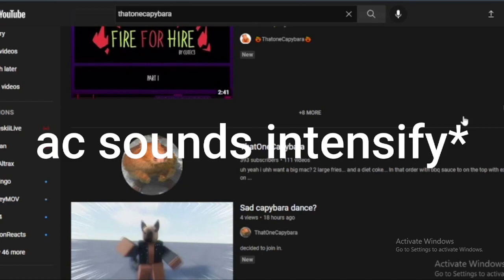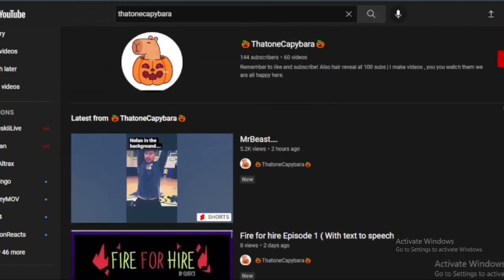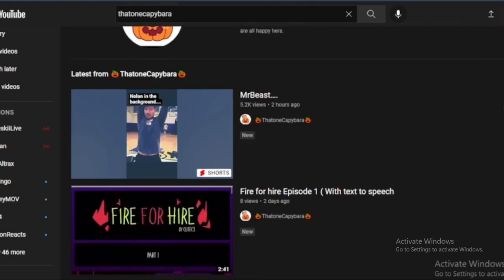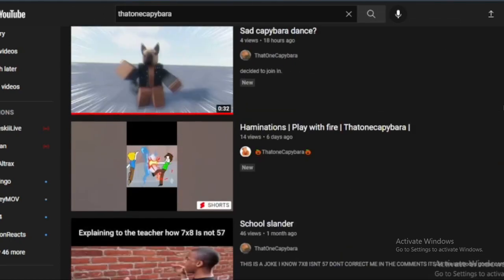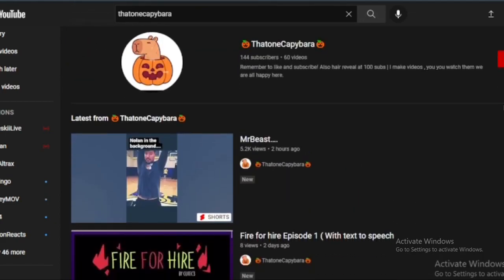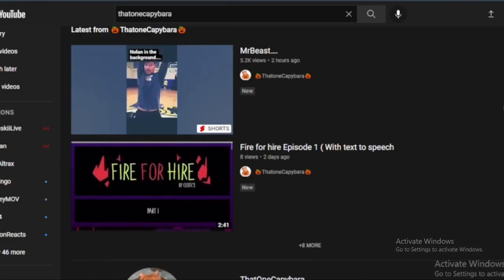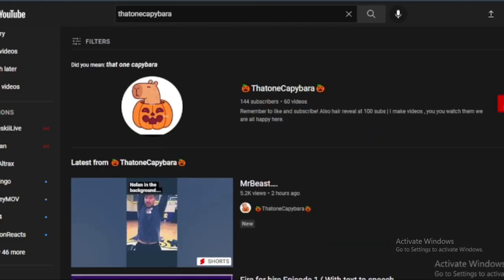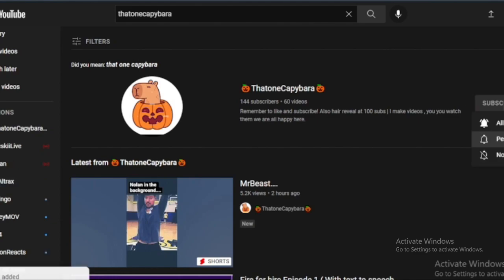sorry for accidentally copying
very sorry